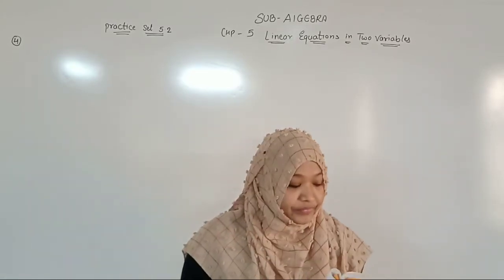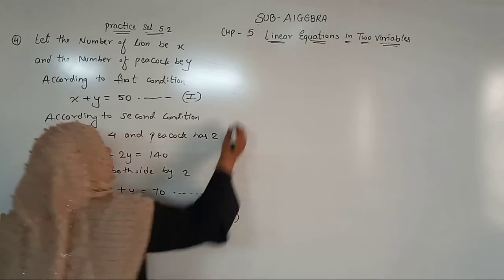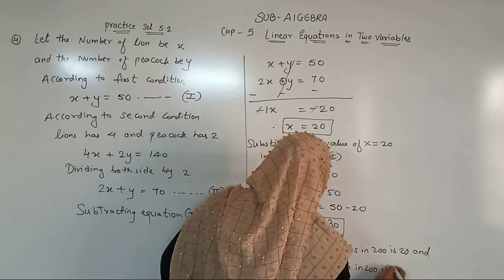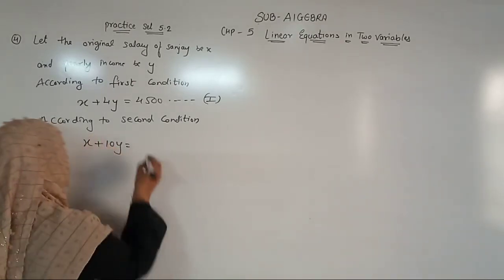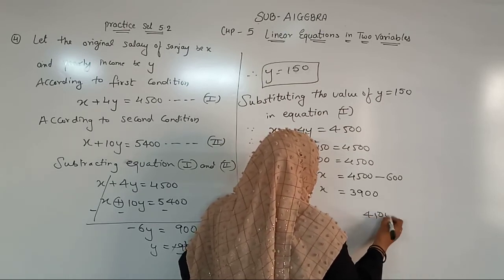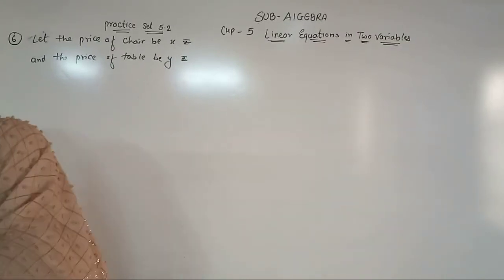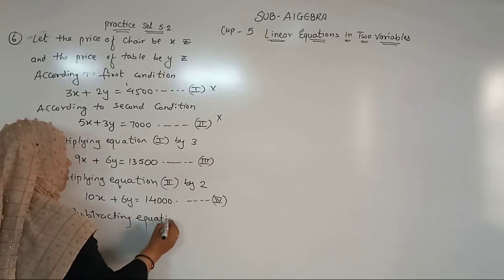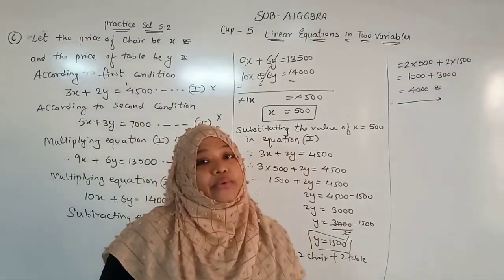std 9, ALGEBRA, chapter nos 5,linear equations in two variables, practice set 5.2 ( part 2)